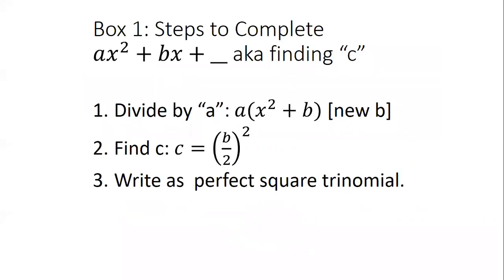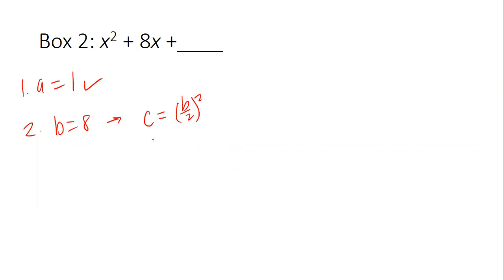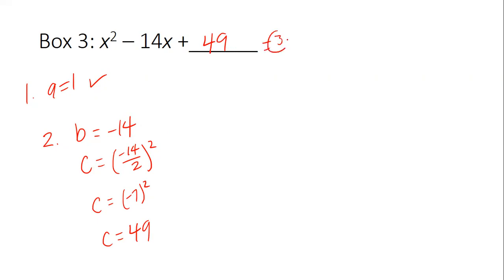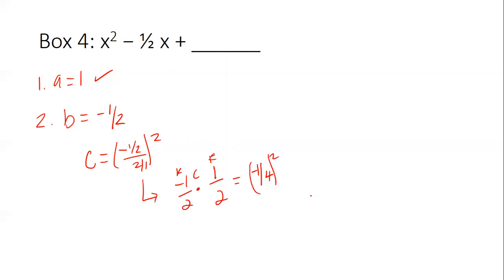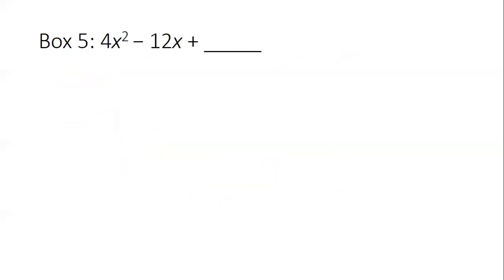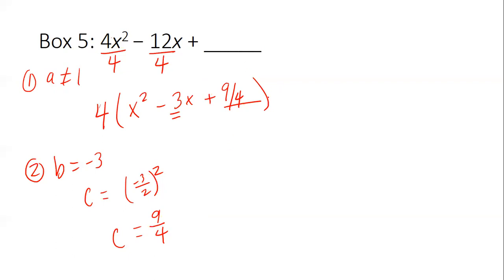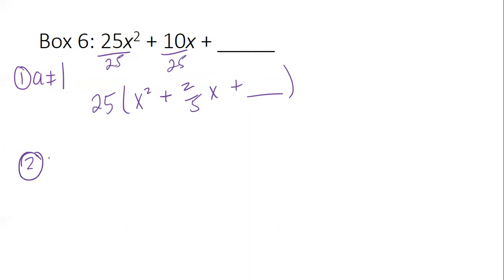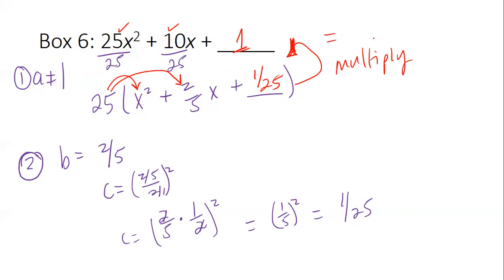5.7C Completing the Square